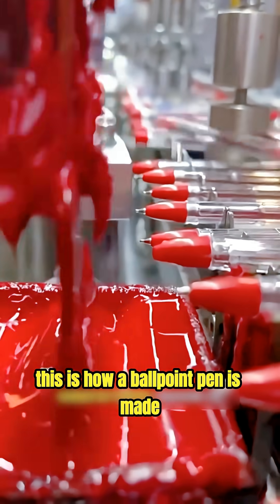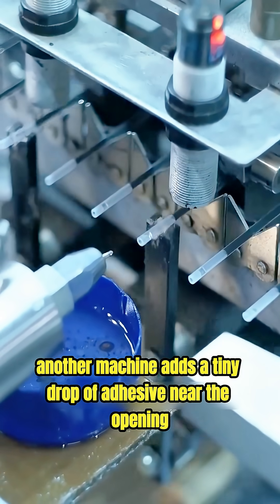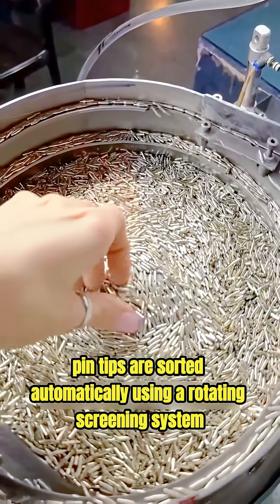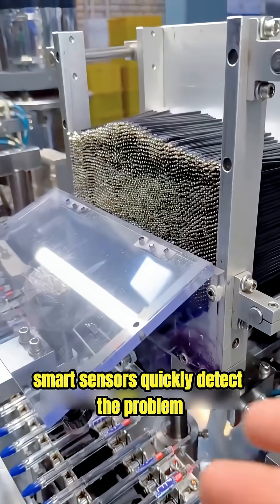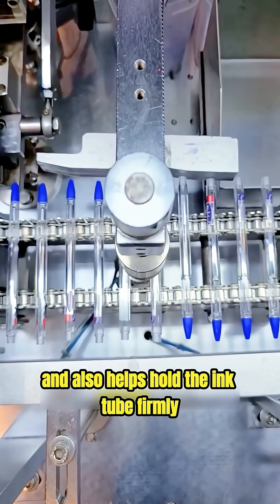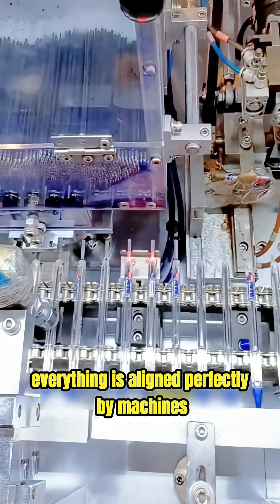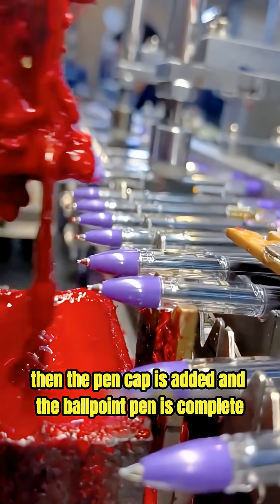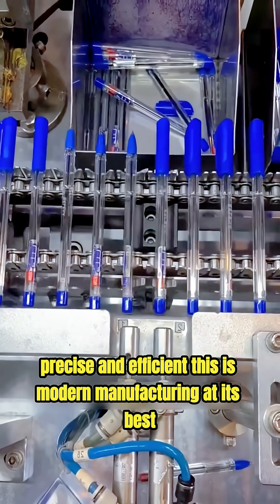How Ballpoint Pens Are Made | Fully Automated Pen Manufacturing Process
Have you ever wondered how a simple ballpoint pen is made? In this video, Invention Lab takes you inside a fully automated ballpoint pen factory to show how machines assemble thousands of pens every hour with speed and precision.